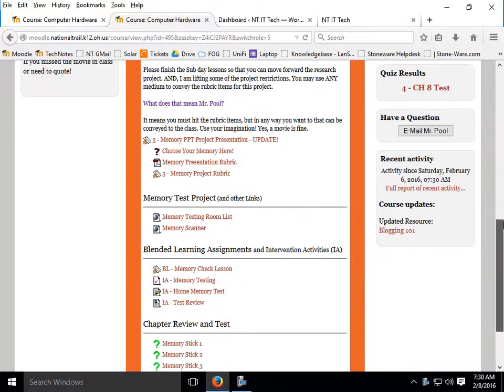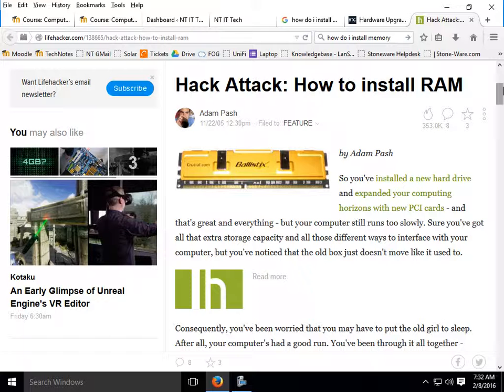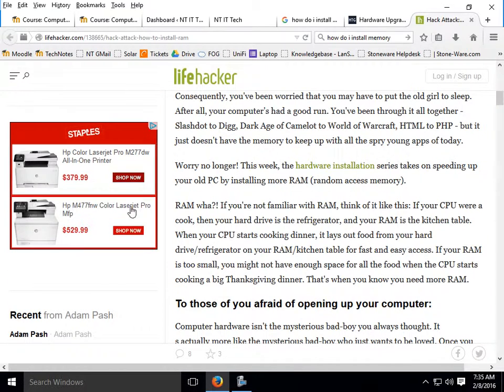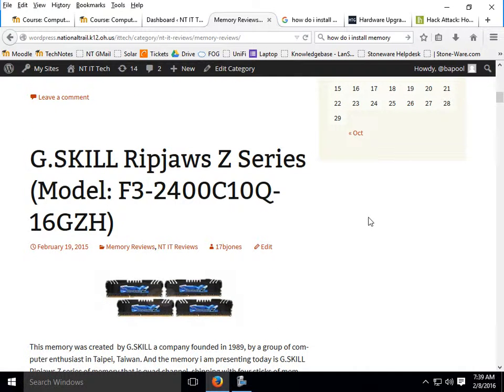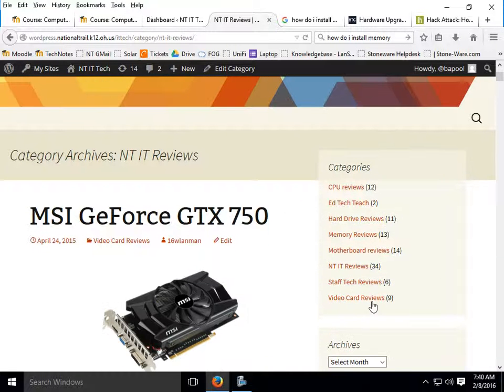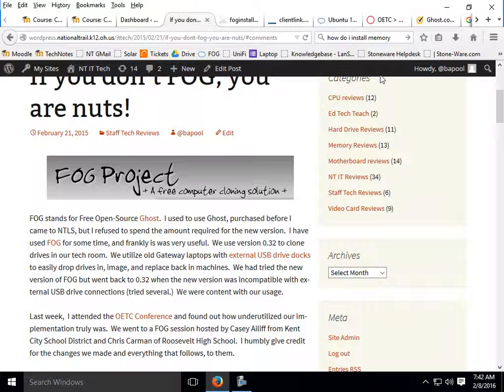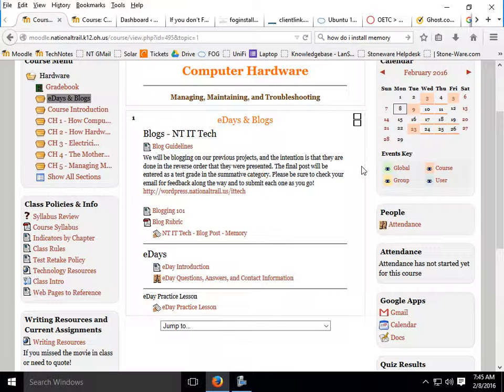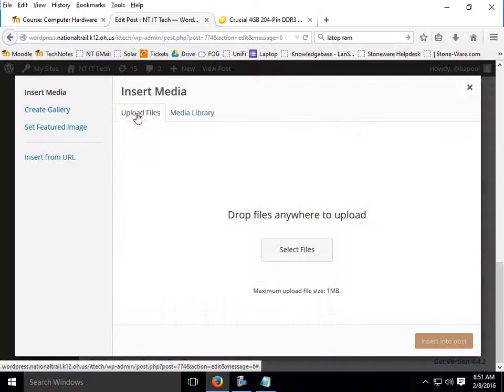February08 2016 Blog Intro